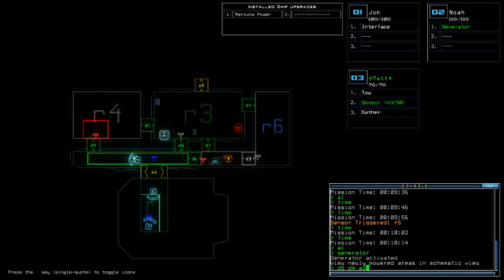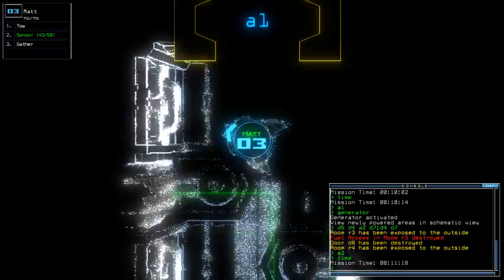Duskers Daily 14 May 2018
Screenshot was from Nov 2nd, 2017. Swarms and leapers mission, with corrupted close command in 40 min mark - long run due to Sensor mission. Pretty fatal asteroid hit, so no turning back from counter-clockwise exploration.
Leaper hit Orson twice, the last hit ended in hilarity - drone Orson passed the closed doorways which clearly wasn't supposed to happen. LB acknowledged that as one of the most glorious bug on that day and broadcasted my run as a must-watch on the next day.